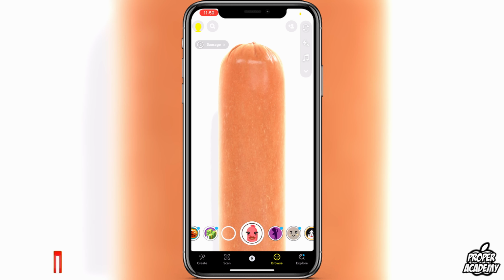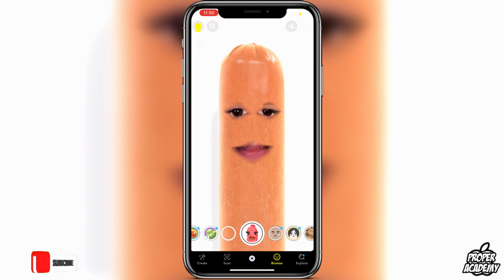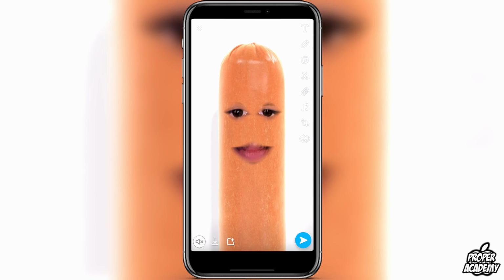How To Get The Hot Dog Snapchat Filter 👻| Hot Dog TikTok Filter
In today's video we show you How To Get The Hot Dog Snapchat Filter.